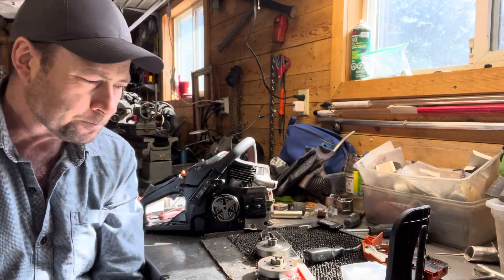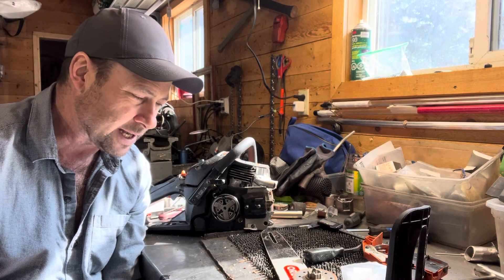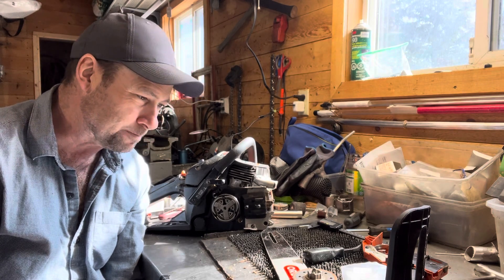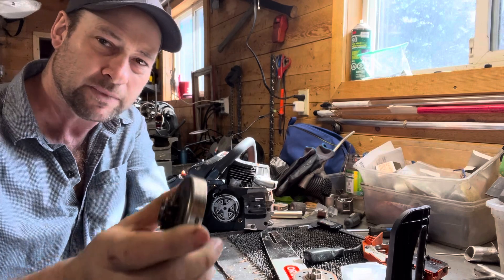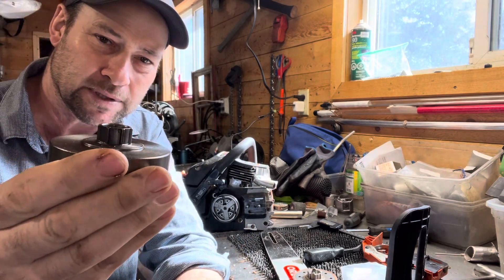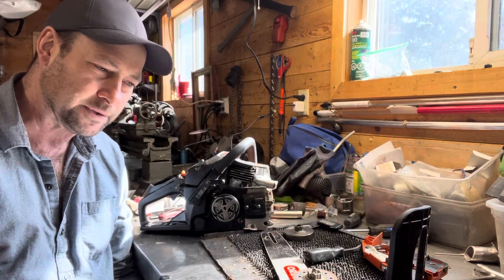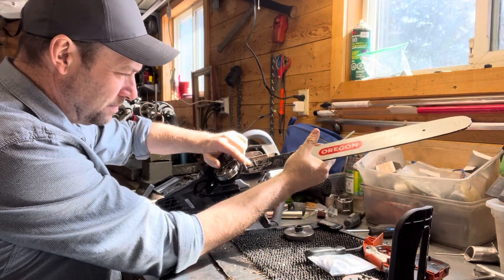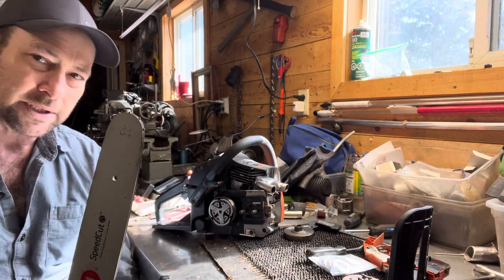How to Swap from 3/8” Low pro to .325 Pitch chain. Clutch drum/sprocket, chain and bar, see details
I’m using a Rim drive clutch drum and sprocket vs the spur style the saw came with.
New bar (or a bar) in .325 pitch and in a Gauge (width of the bar groove / driver thickness) you want to run (preferably that has the narrow kerf chain option) likely 0.050” or 0.043”
Also need a chain to match the .325 pitch and match the gauge (bar groove width) of the bar you’re buying